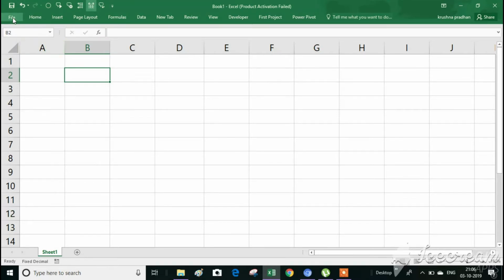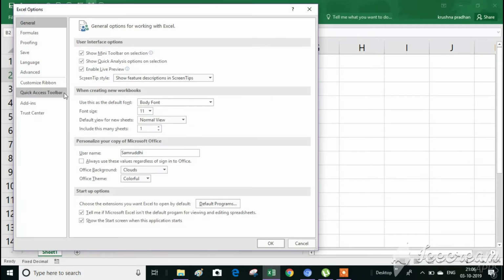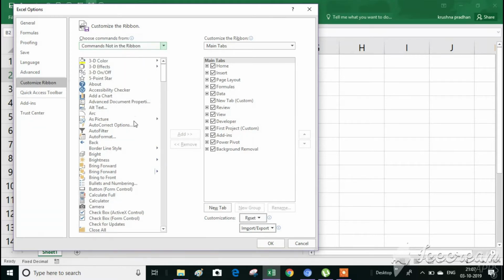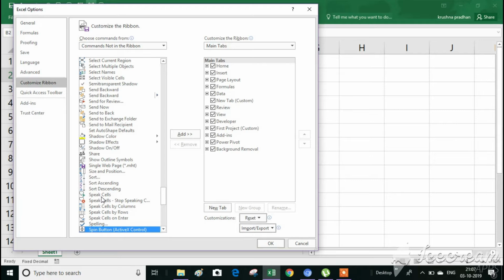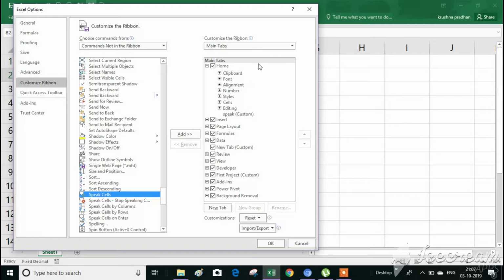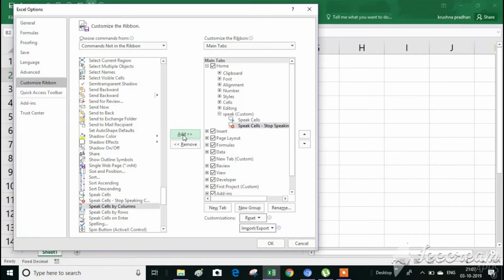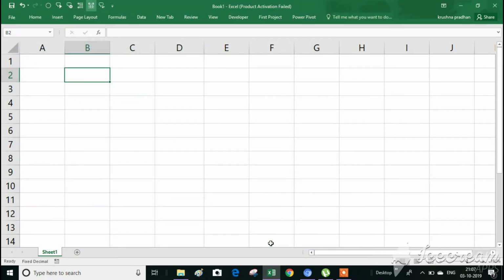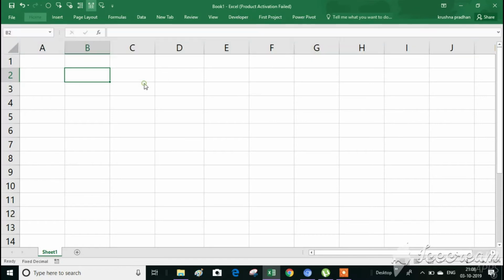Can Excel Speak?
In this video you will learn how to make excel speak.